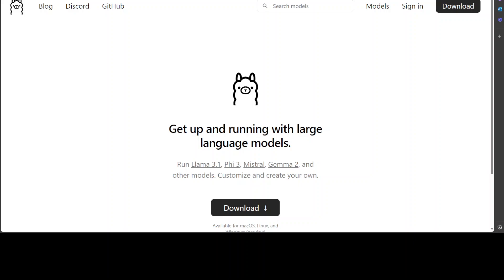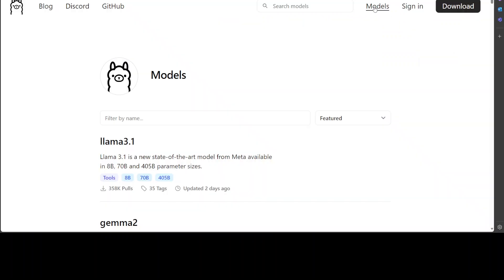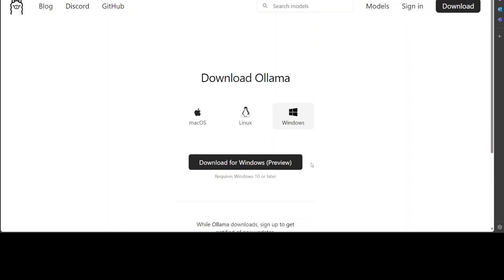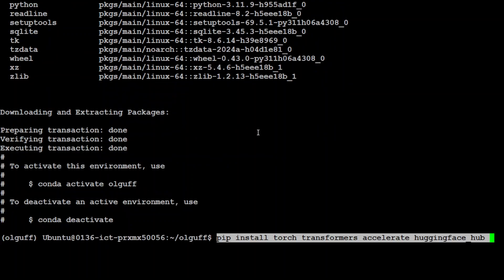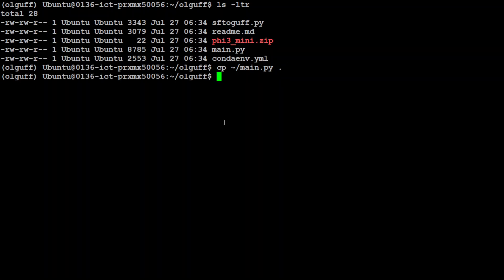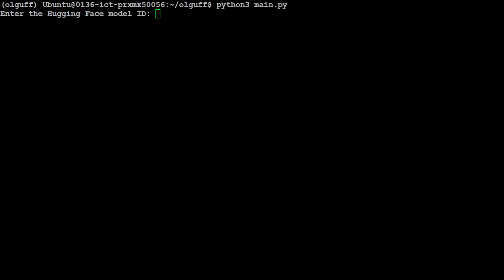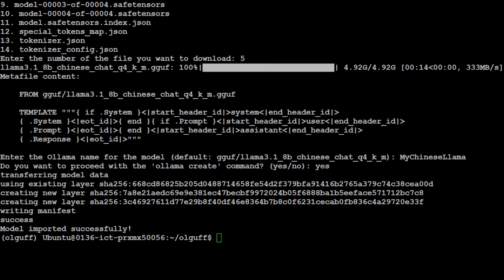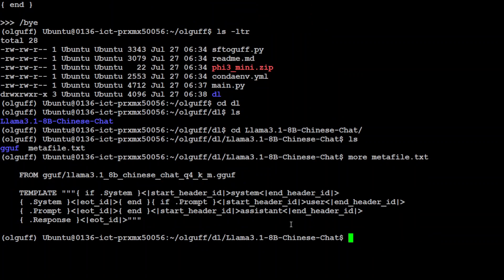Hugging Face Model Importer for Ollama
This video shows a hands-on demo of a Python script to import a specific model file from a Hugging Face repository into Ollama.